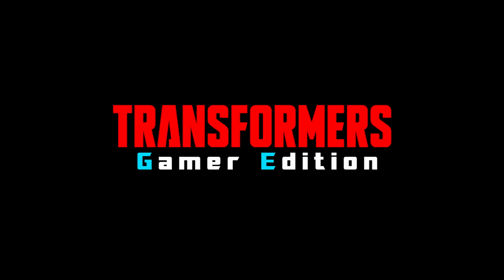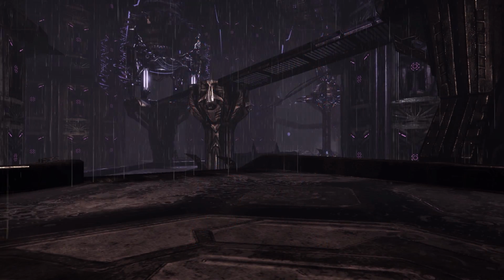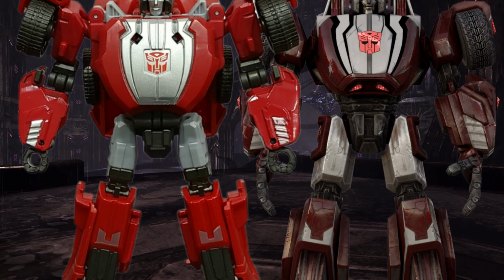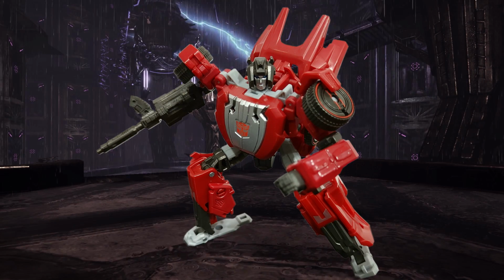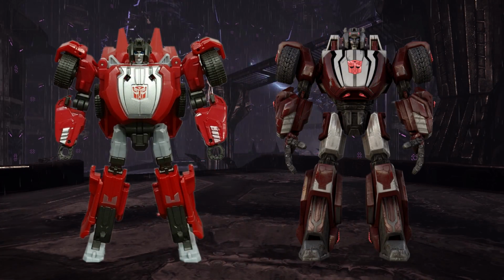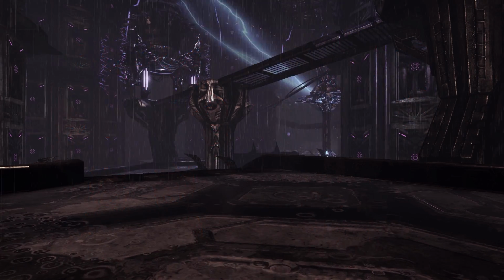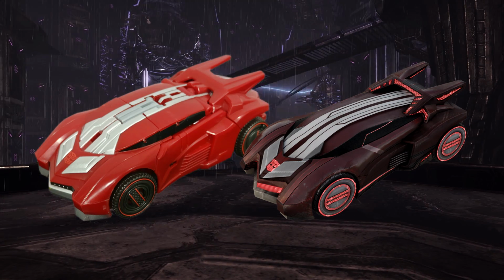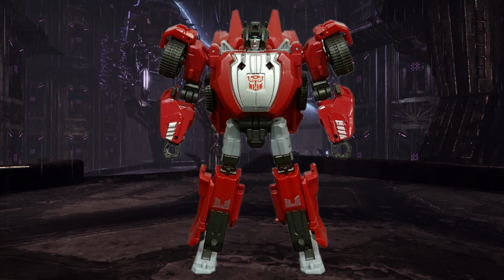Transformers Studio Series Gamer Edition Deluxe Sideswipe Analysis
Transformers Studio Series Gamer Edition Analysis continues with the analysis of a recently revealed/leaked War for Cybertron Deluxe Sideswipe. Equipped with only a Photon Burst Rifle, how does this take on the sneaky scout fair?

Let us find out and see...

Get exclusive access to future projects and other great features by Joining as a Frenzy supporter today!